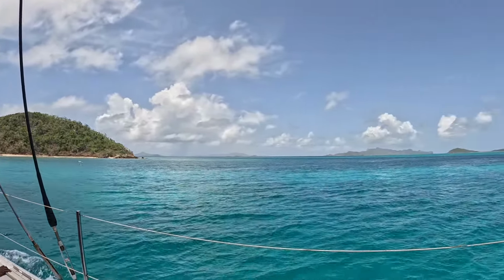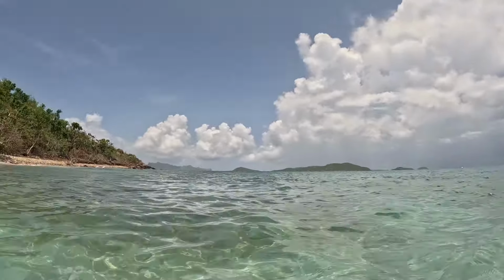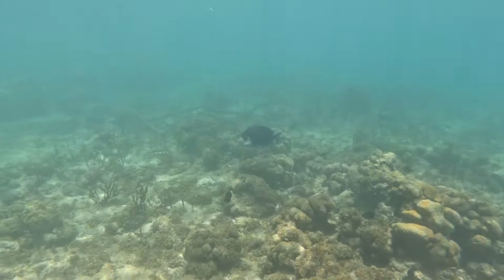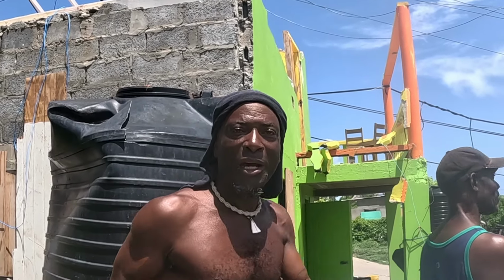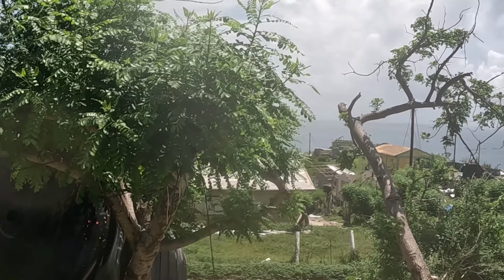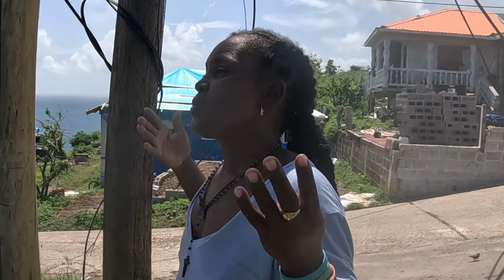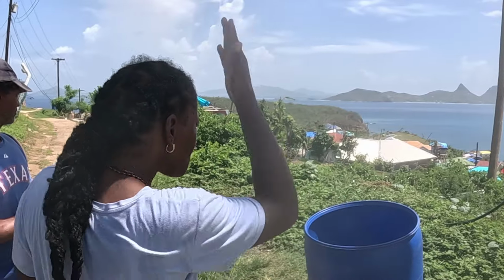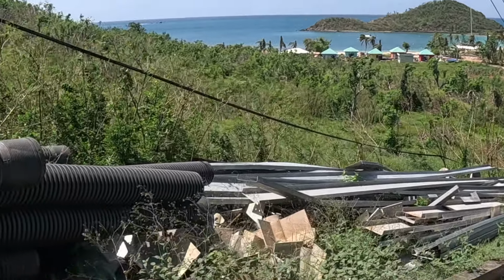We made a quick stop in Tobago Cays and Mayreau...I was amazed....